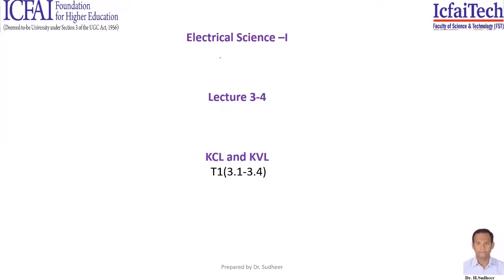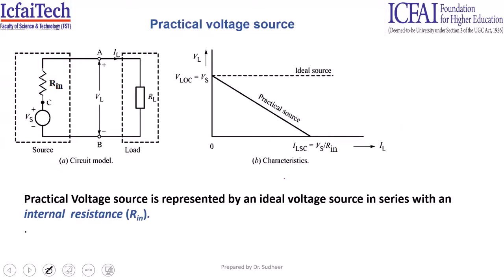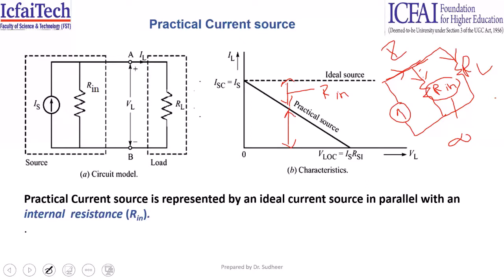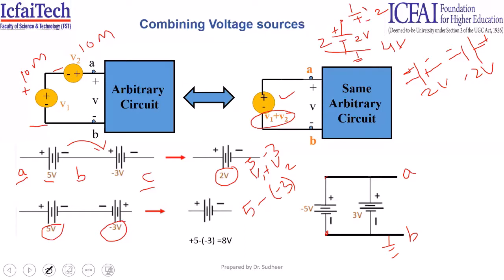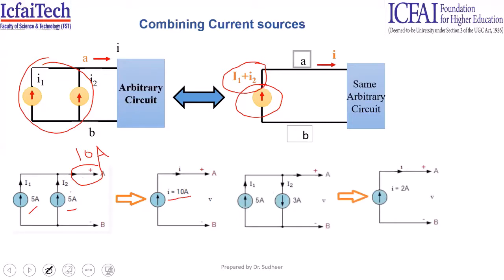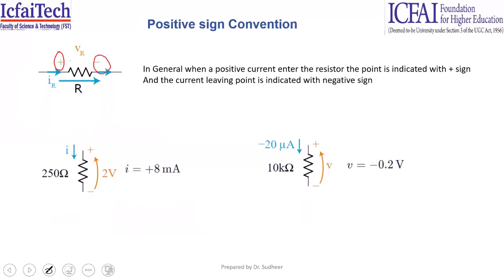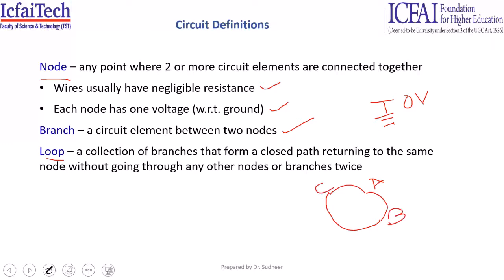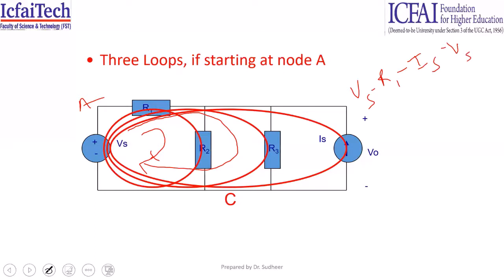VOLTAGE AND CURRENT SOURCE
Different types of voltage sources